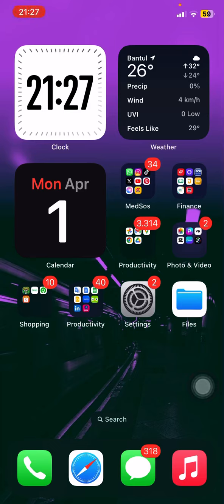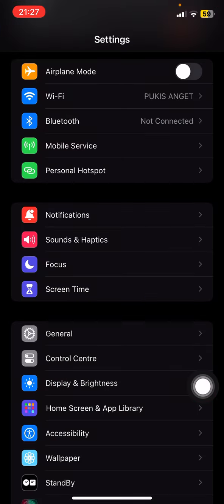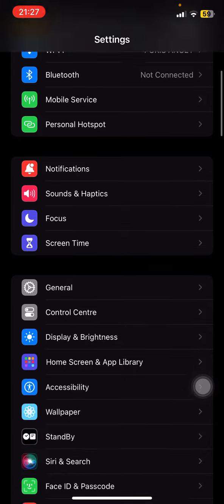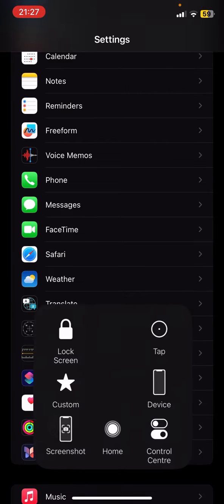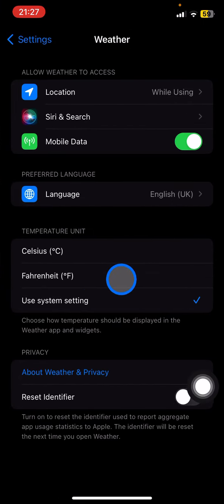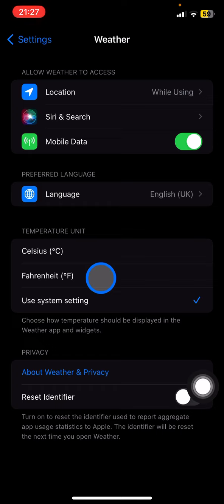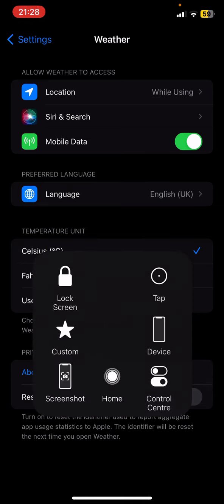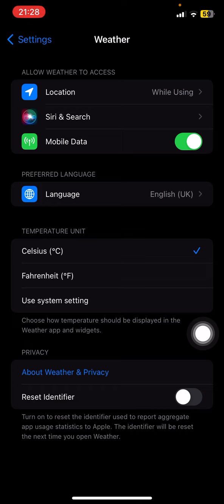iPhone Feature That Helps Your Daily Activity! How to Set The Temperature Format on Your iPhone?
This is must activated features of iPhone! iPhone never stop pleasing the user. They will offer a thousand great and useful features to support your daily activities. You can get a day's weather activities on your screen. You can also predict the current temperature of your position just by this tools. Customize the way how the temperature being displayed to make you easier understand it.